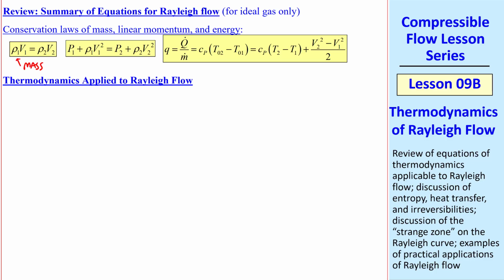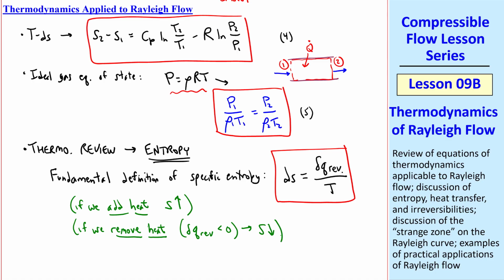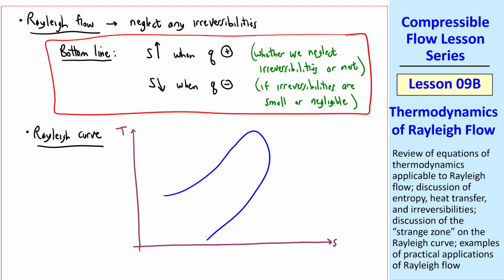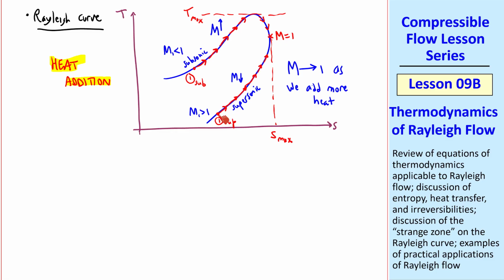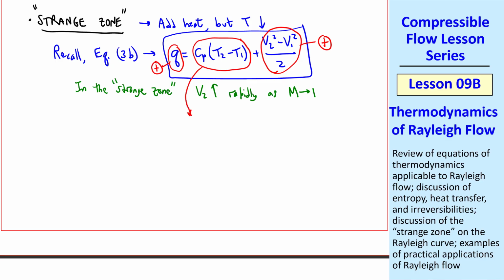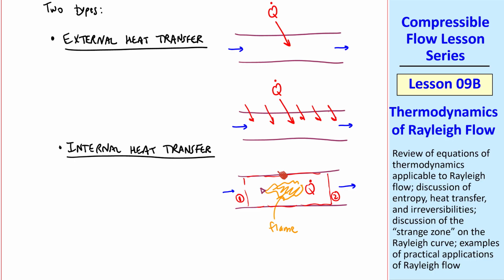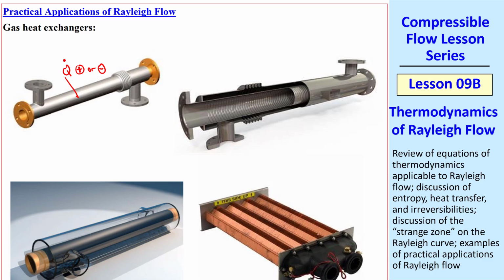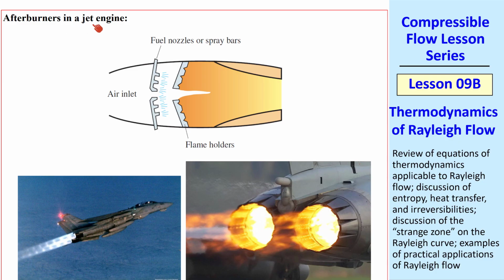Compressible Flow Lesson 09B: Thermodynamics of Rayleigh Flow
Compressible Flow Lesson Series - Lesson 09B: Thermodynamics of Rayleigh Flow

In this 13.5-minute video, Professor John Cimbala continues his discussion of Rayleigh flow. In this lesson, he discusses the thermodynamics of Rayleigh flow, including the relationship between entropy, heat transfer, and irreversibilities. He also carefully explains how the state changes along the Rayleigh curve as heat is added or removed, including the "strange zone." Finally, he shows some practical examples of Rayleigh flow.